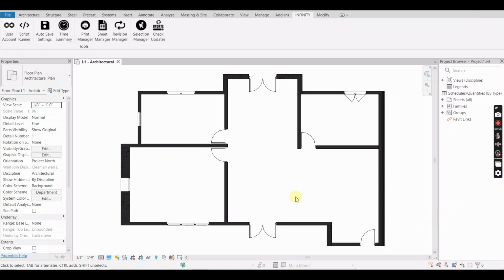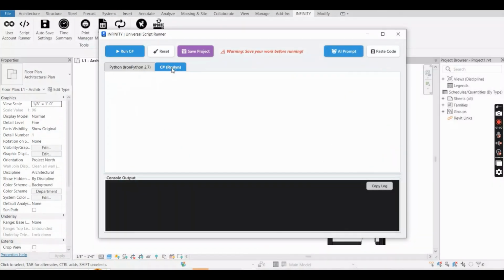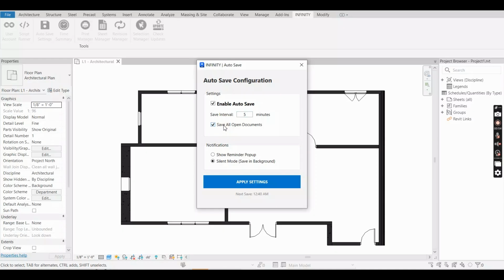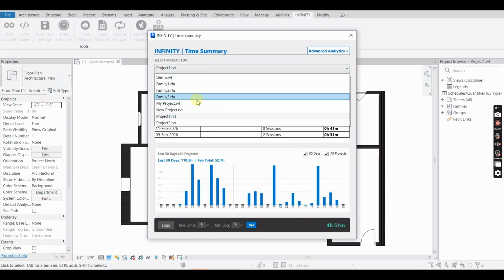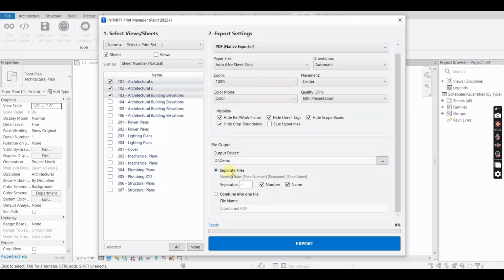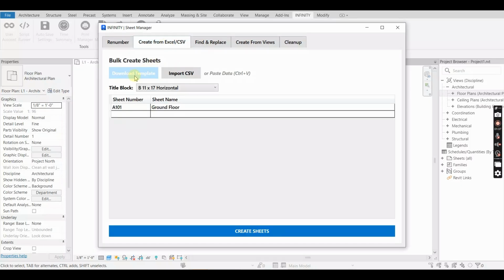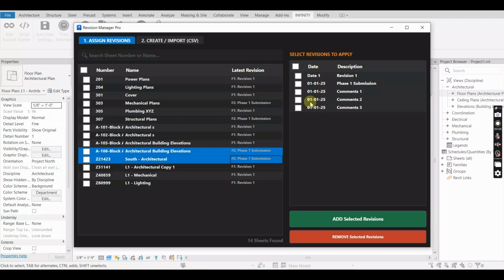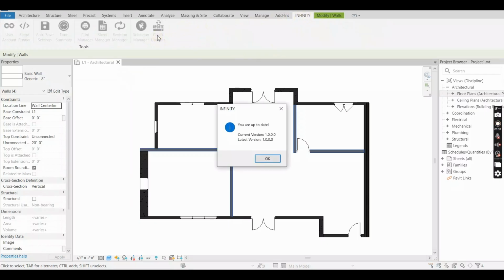Infinity Plugin for Revit | Complete Feature Overview & Automation Workflow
In this video, we present a complete walkthrough of the Infinity Plugin for Autodesk Revit — a powerful productivity toolkit designed to automate workflows beyond standard Revit functionality.

Infinity Plugin helps BIM professionals save time, reduce manual effort, and manage large projects efficiently, even without coding knowledge.

User Account – Login and registration for secure access
Script Runner – AI-powered automation using Python and C++
Auto-Save – Automatically save projects and families at custom intervals
Time Summary – Check active Revit working time with detailed analytics
Print Manager – Bulk PDF & CAD export with custom file naming
Sheet Manager – Create, renumber, clean up, and manage sheets efficiently
Revision Manager – Create and update revisions in bulk using Excel/CSV
Selection Manager – Save and reuse complex element selections
Check Updates – Stay updated with the latest Infinity Plugin features

👷 Who Is This Plugin For?

BIM Engineers
Architects
Revit Modelers
Construction & Design Professionals

Infinity Plugin allows you to automate repetitive tasks, manage documentation efficiently, and focus more on design and delivery — all within Revit.